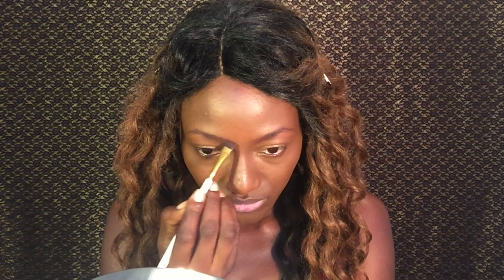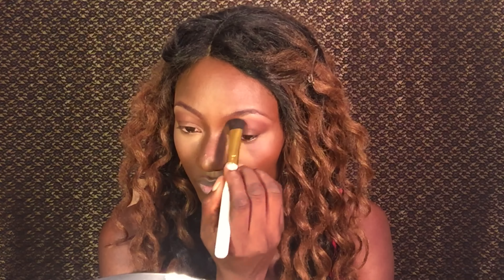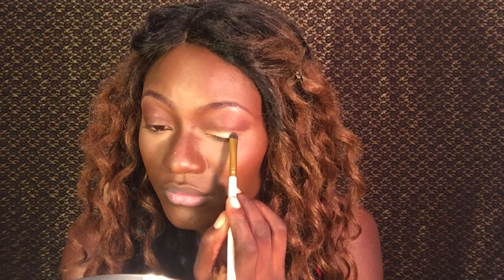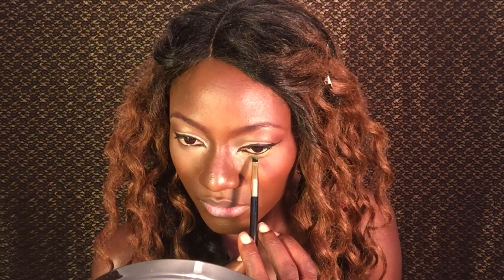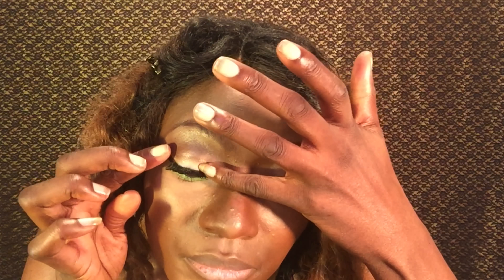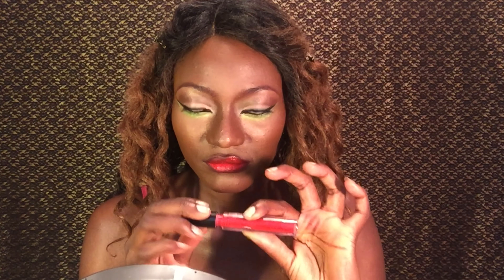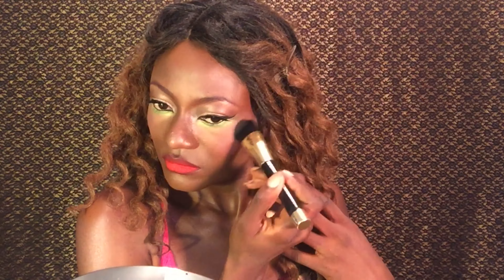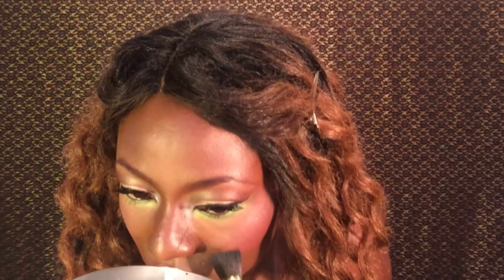GREEN LAGOON GODDESS DOLL MAKEUP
Novel: The Tool by Florence